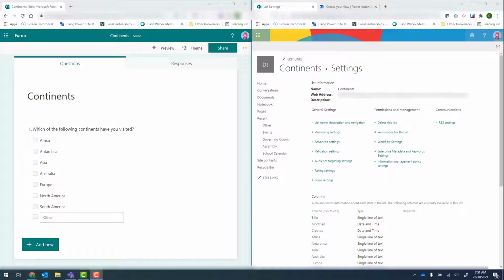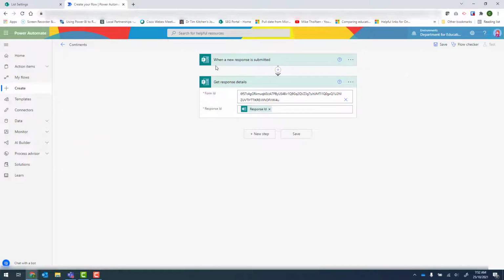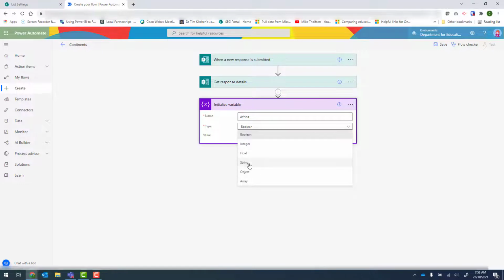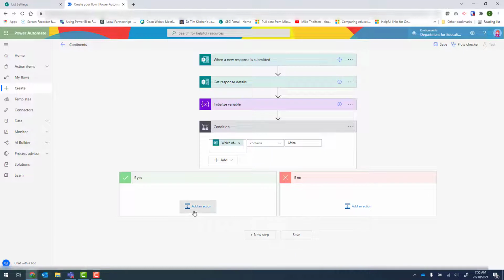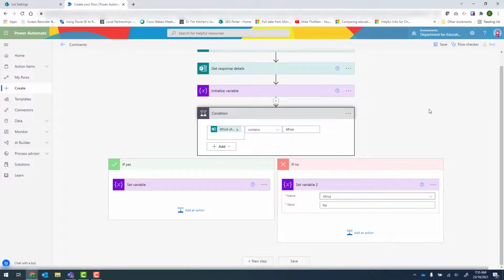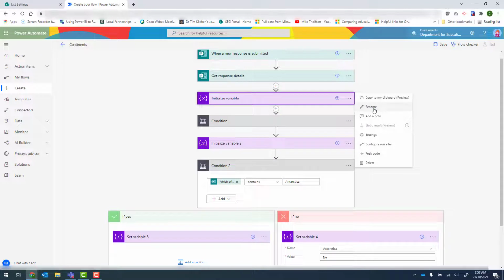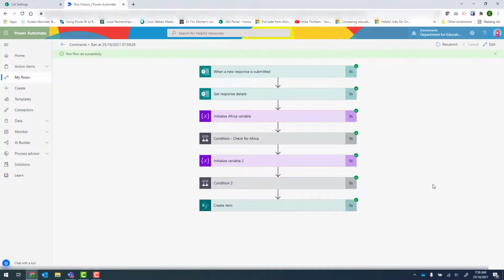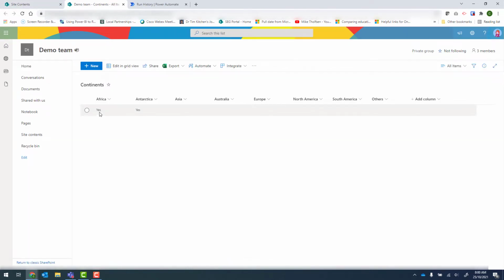Power Automate - Managing checkboxes (part 1 of 2)